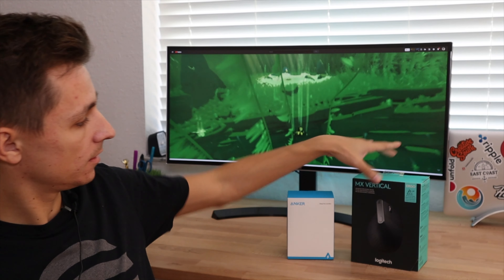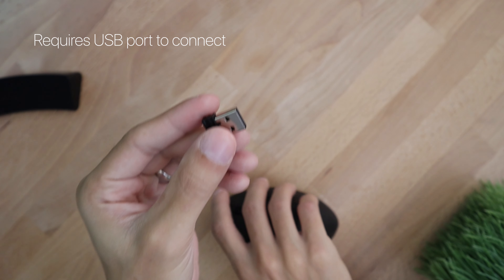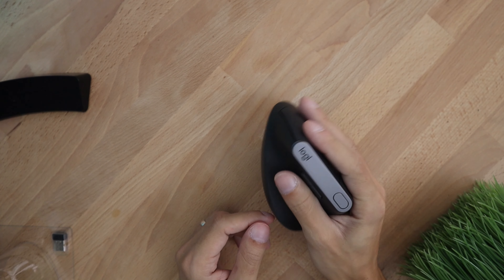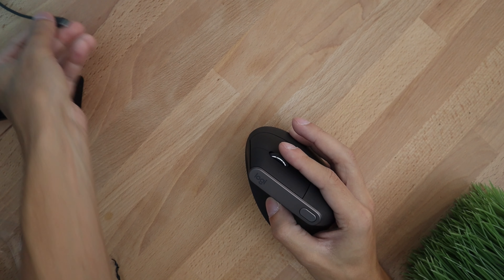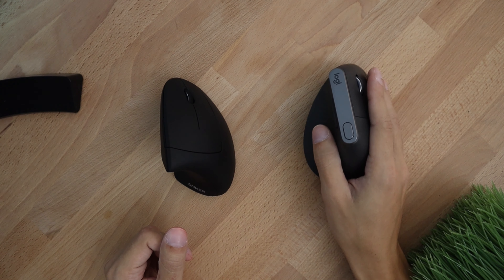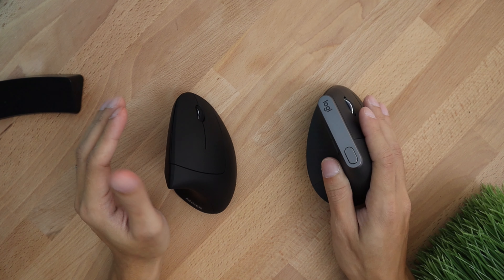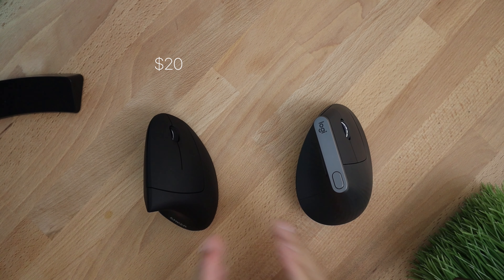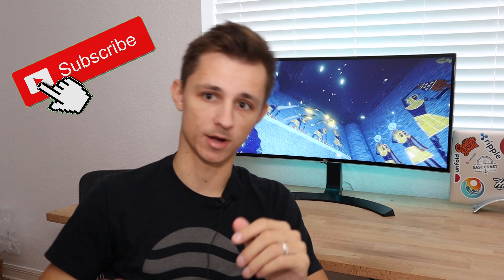Which Ergonomic Mouse is best? Logitech MX Vertical vs Anker Vertical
Logitech Mouse
Anker Mouse

What's the best ergonomic mouse for mac? And What's the best ergonomic mouse for windows? In this video, I'll be comparing the two most popular vertical mice out there... The Logitech MX Vertical vs Anker Vertical. We'll be unboxing both of the mice, and then breaking down some of the key features such as battery life, connection options, software support and more.